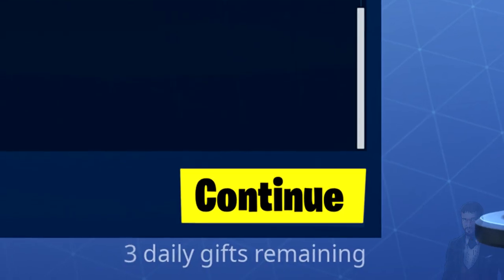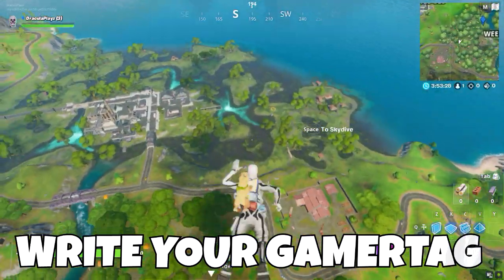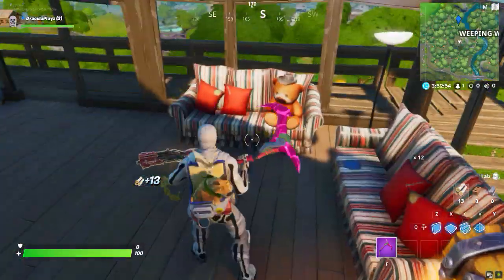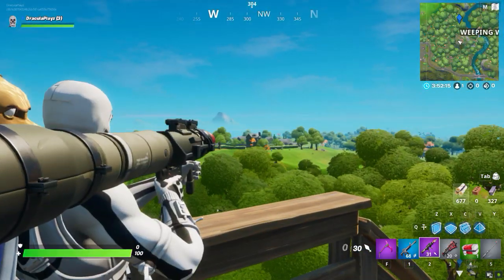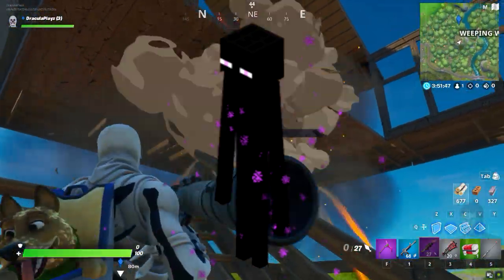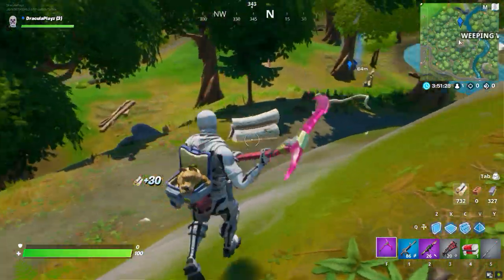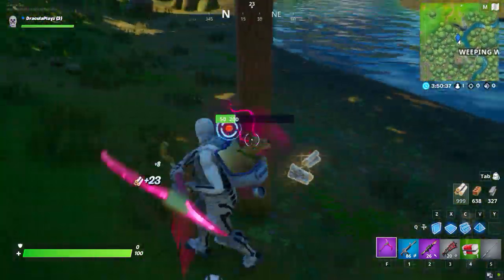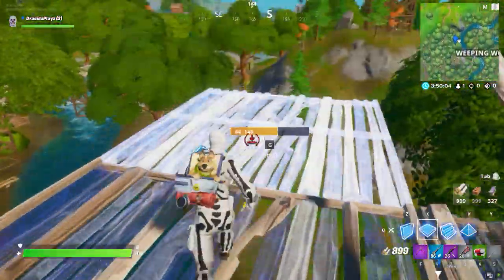Enderman FOUND In Fortnite Battle Royale! (Chapter 2)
Enderman FOUND In Fortnite Battle Royale
Enderman FOUND In Fortnite
enderman found
enderman fortnite battle royale
fortnite battle royale enderman
enderman fortnite chapter 2
fortnite chapter 2 enderman
enderman found fortnite chapter 2
fortnite chapter 2 enderman found
enderman fortnite
fortnite enderman
how to find enderman fortnite chapter 2
how to find enderman fortnite
how to find enderman
enderman

 (Even  smallest help is appreciated)

Inspired by Ali-A,BCC Trolling,Ninja,Muselk